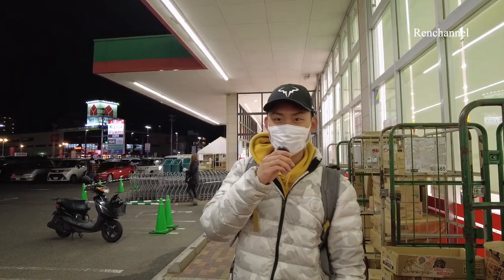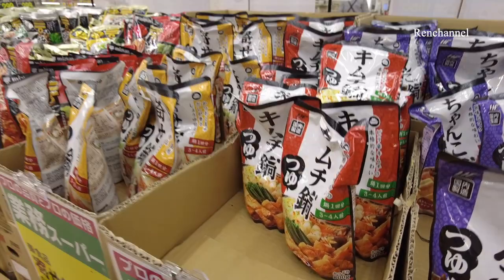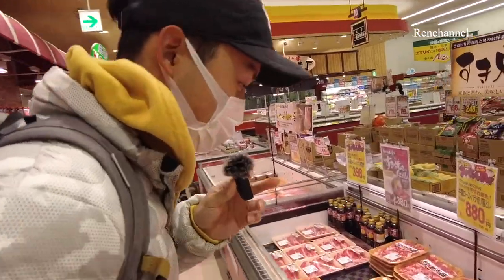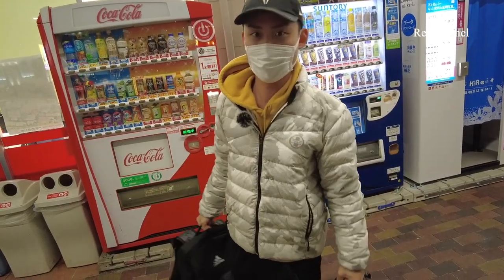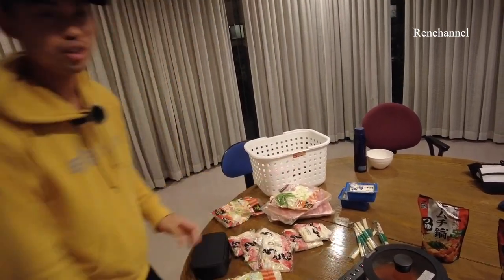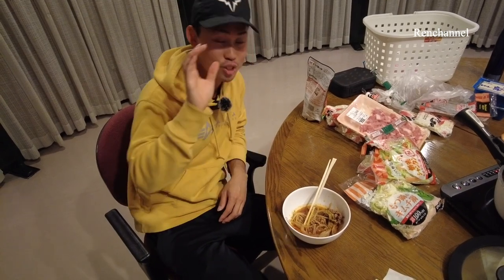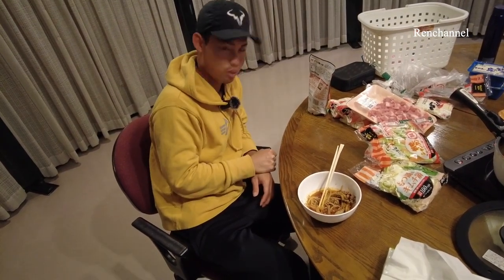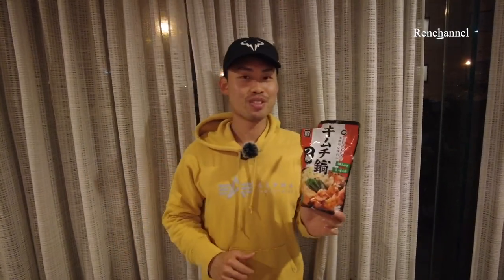How to cook Japanese REAL hotpot? - Japan LIFE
Probably, you've seen a lot of Japanese hot pots on YouTube or any other TV programs. They are truly the Japanese hotpot, but these are sometimes too beautiful for our normal Japanese life, and we usually don't eat such Japanese hotpot. In this video, I'd like to show you guys the "REAL" Japanese hotpot- what we usually eat.

We're showing Japanese attractive spots especially in Chugoku region!

-Description of Renchannel-
We are Japanese young workers living in a dormitory of our company in a rural town of Japan.
Through our channel, we'd like to show you guys the REAL Japanese life and attractive "HIDDEN sightseeing spots" around our town. You'll notice how different our lives are from those in cities like in Tokyo. Also, you"ll see many attractive sightseeing spots that only local people know and are not listed in a travel guide.
Looking forward to our future videos!